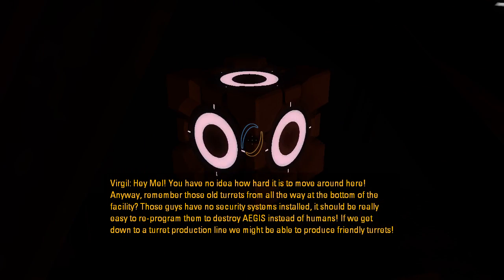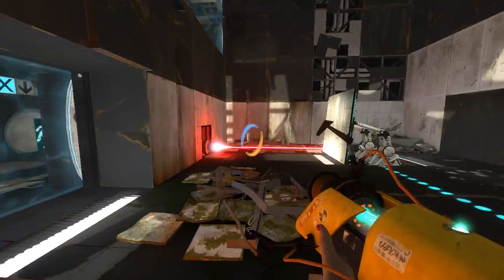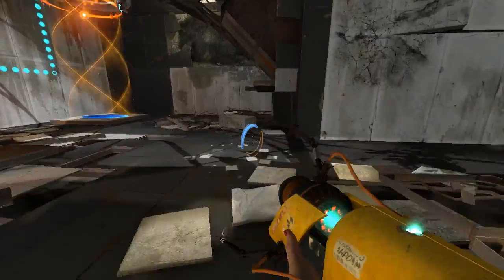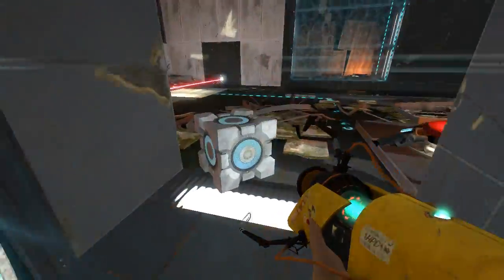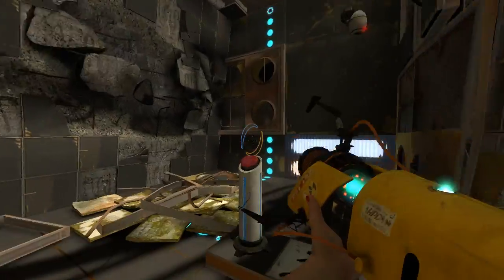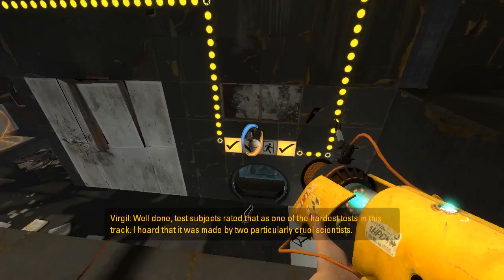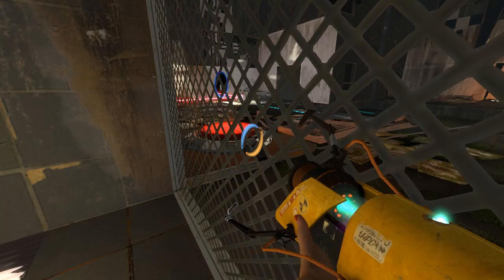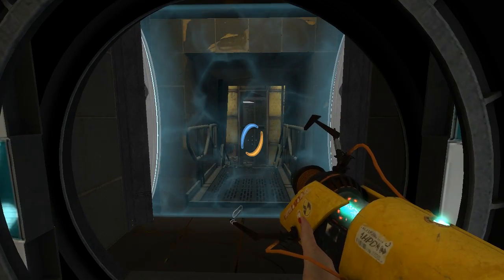Breaking Portal Stories: Mel - Useless Panel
It's only useful in the Advanced version of the map. Why did they leave it in the story mode version? I have no idea.